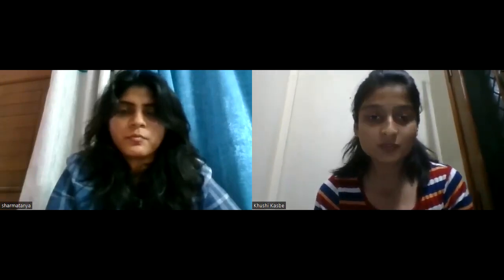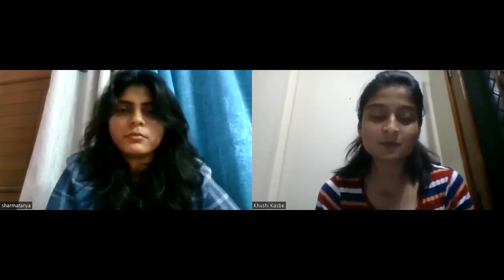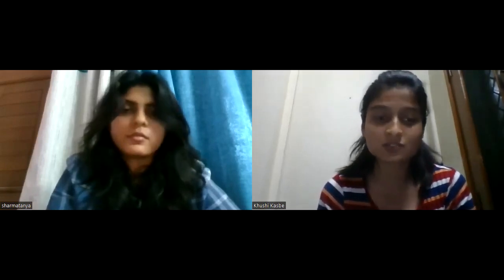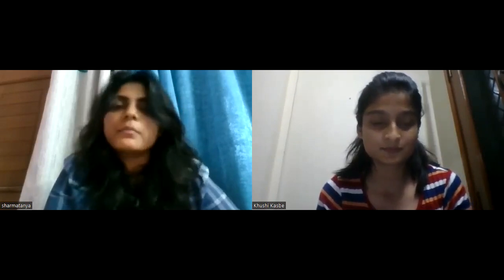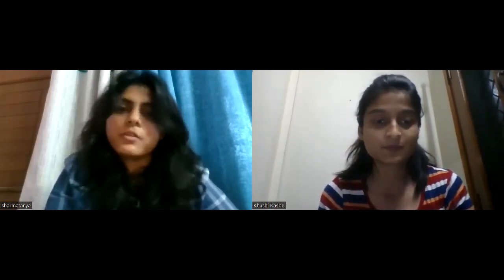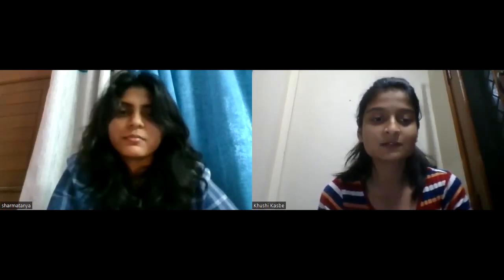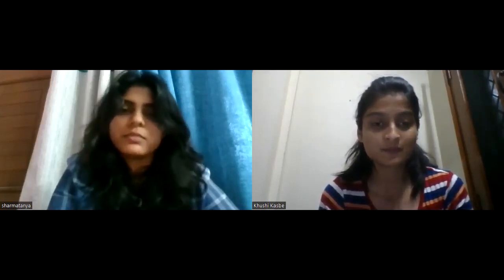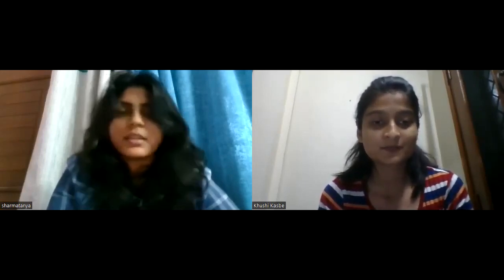VLSI FOR ALL - Why she got Eliminated in the HR Round of WD ? | Internship at STmicroelectronics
VLSI FOR ALL - Why she got Eliminated in the HR Round of WD ? | Internship at STmicroelectronics | PEC

Best VLSI Courses | 100% Placement Assistance | Job Oriented Advanced VLSI Courses | Reasonable Fees | Visit Us

For detailed Syllabus and queries